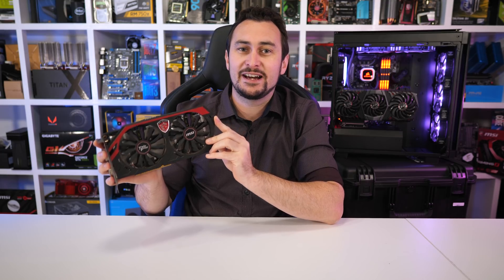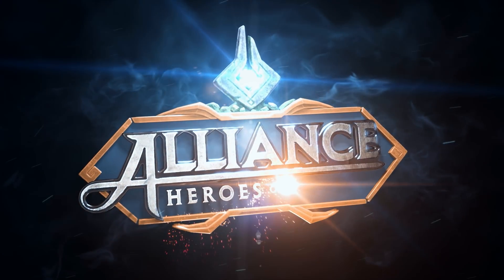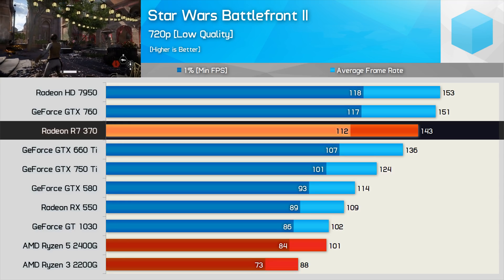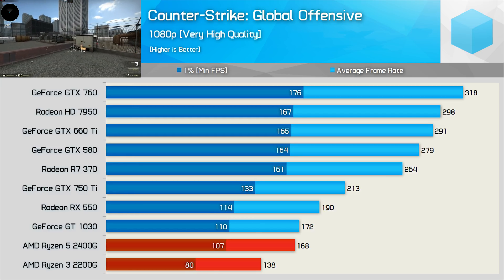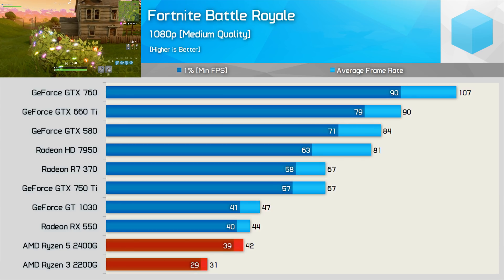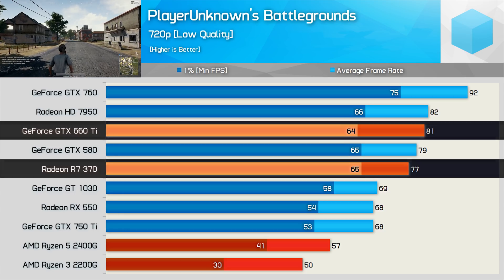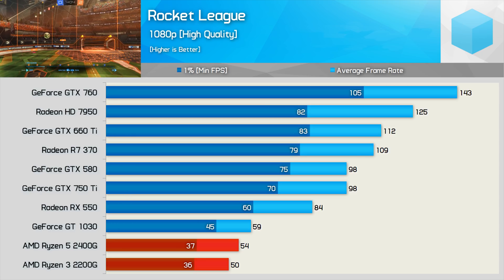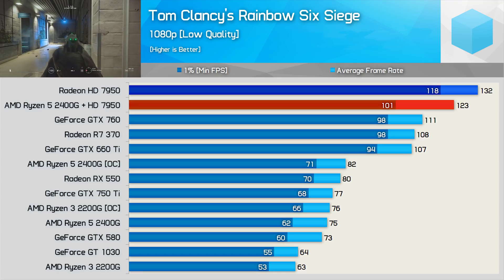Ryzen 2200G & 2400G vs. Core i3-8100 with Second Hand Graphics Cards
Install Alliance NOW and get 50,000 gold and 50 gems!

Check prices now and support HUB:
AMD Ryzen 5 2400G
AMD Ryzen 3 2200G
AMD B350 Motherboards